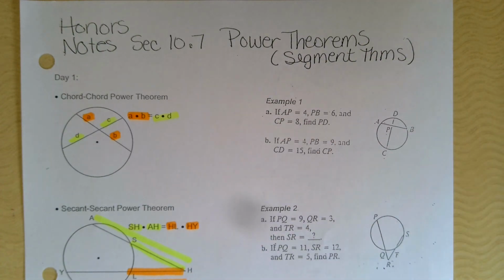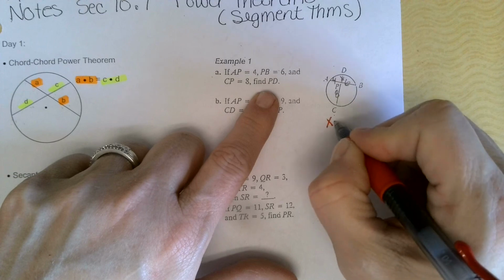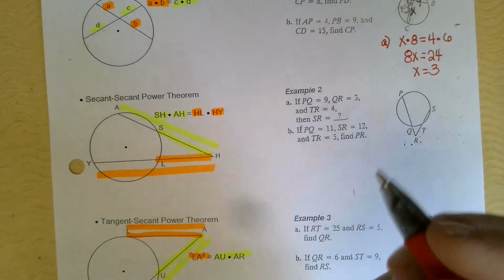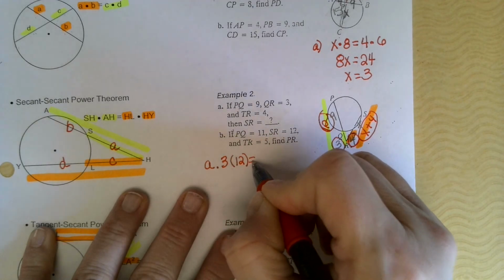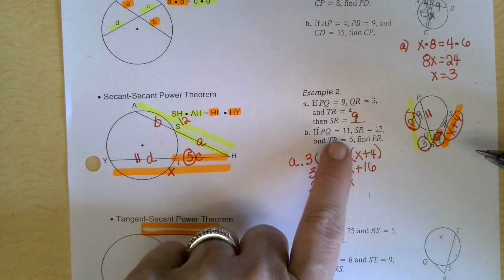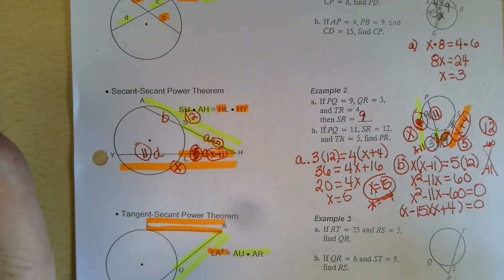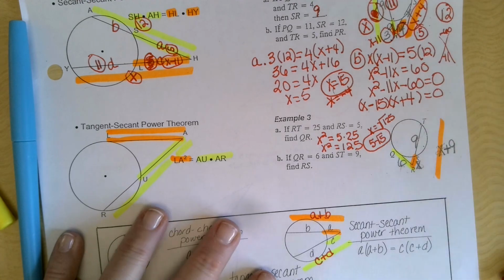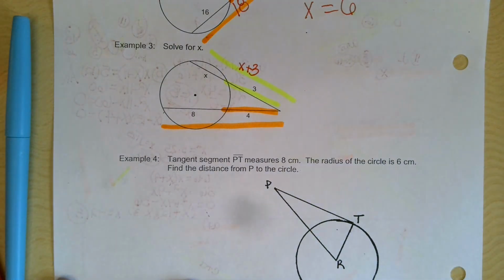Honors Sec 10.7 Power Theorems